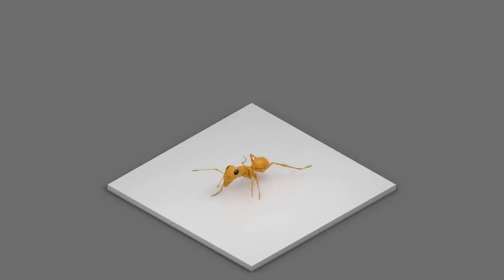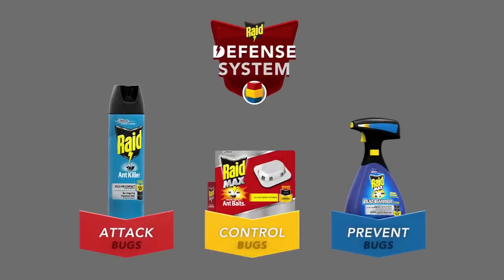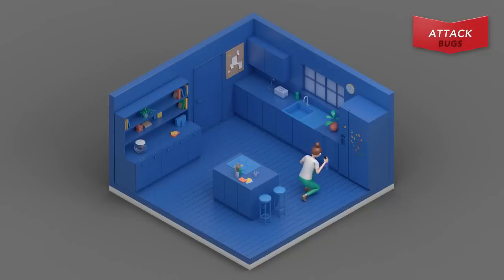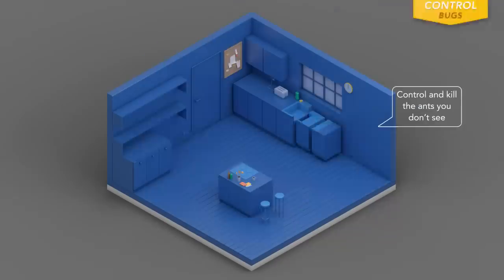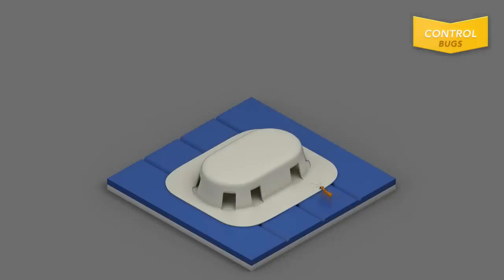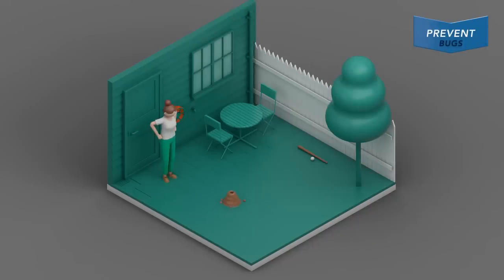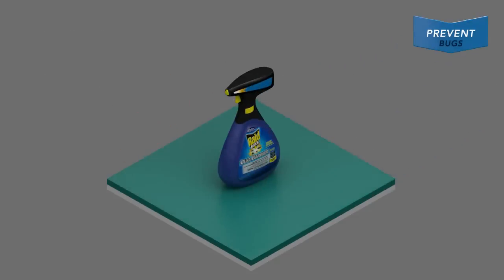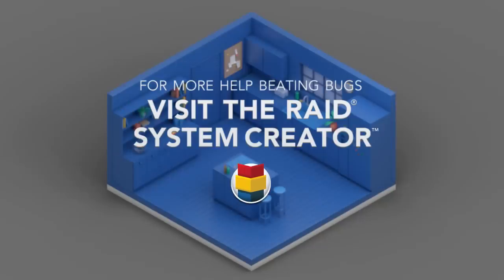United States - Raid® How To Beat Ants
Beat ants with a combination of products and non-chemical tips as part of the Raid® Defense System. Attack ants with spray, control with baits, and prevent them from entering with Raid Max® Bug Barrier.

*This video is intended for residents of the United States. The products and claims featured might not appeal to other countries.